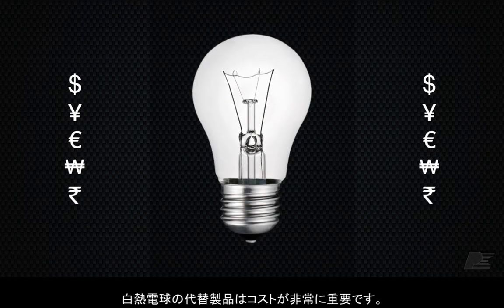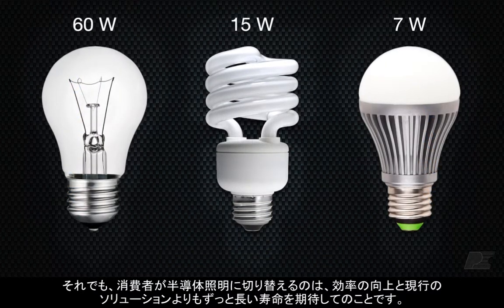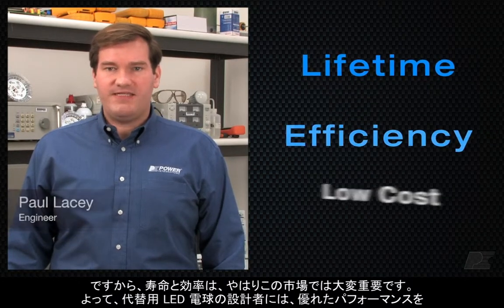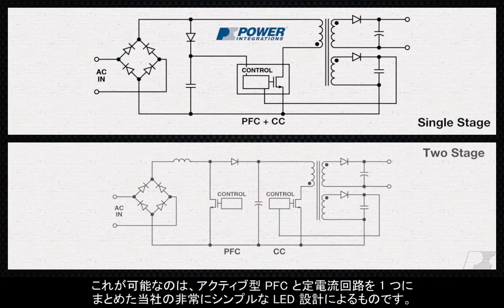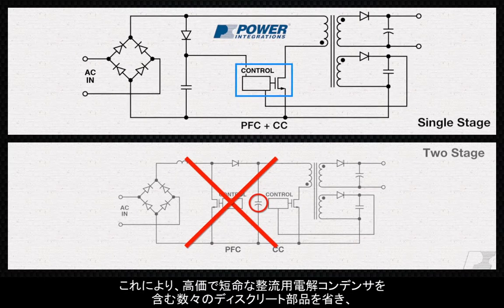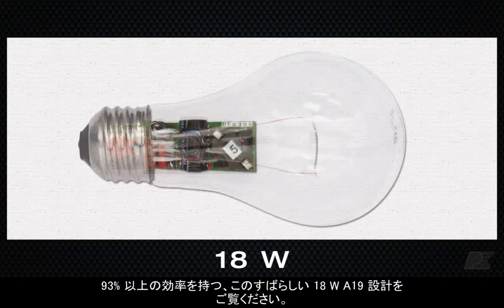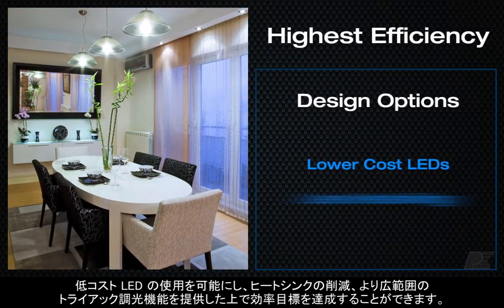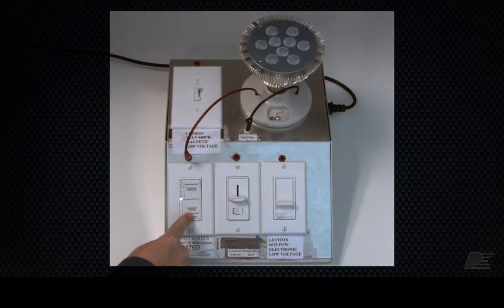住宅用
Solutions for residential LED lighting